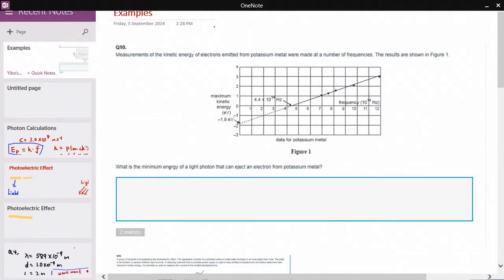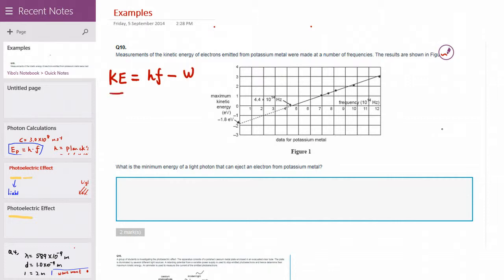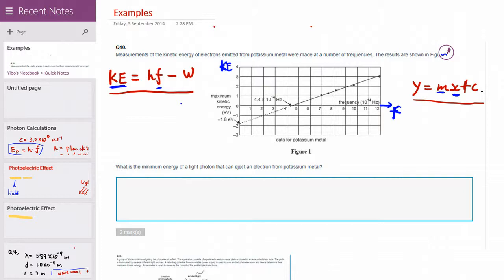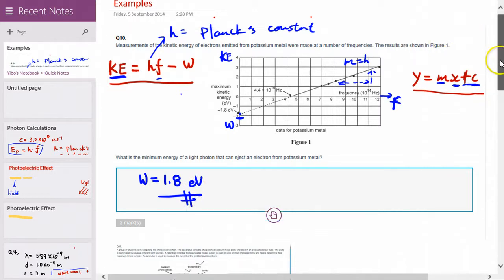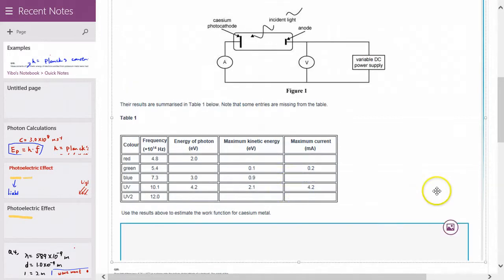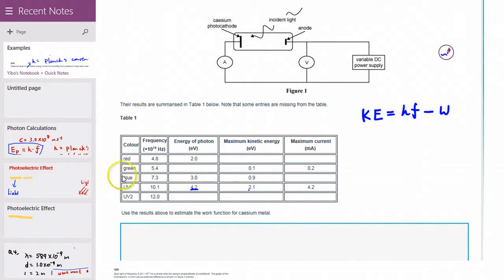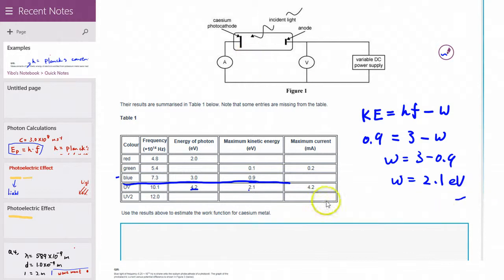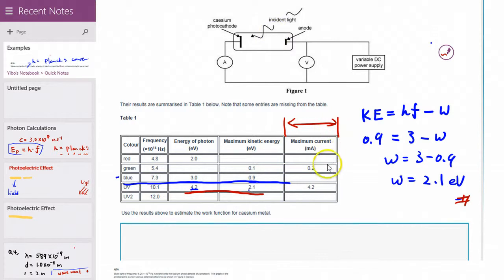Year 12 Unit 4 week 11 Example part 1